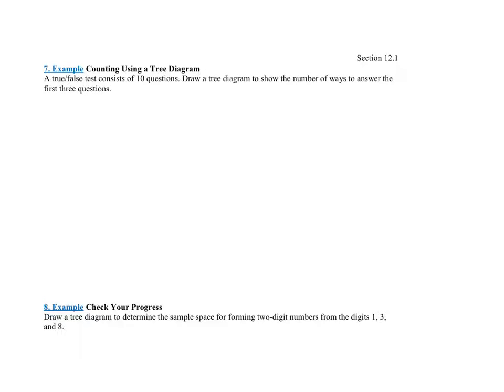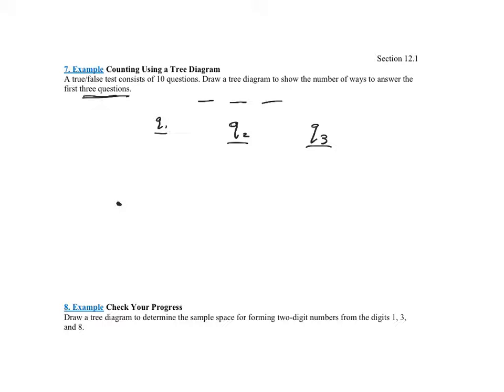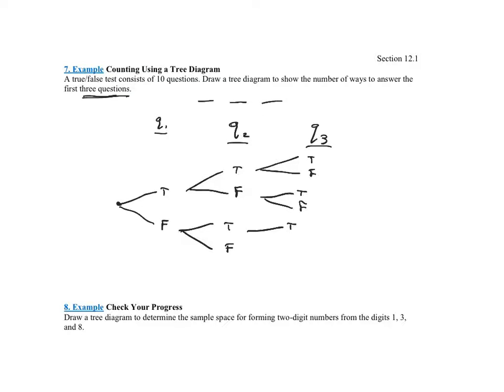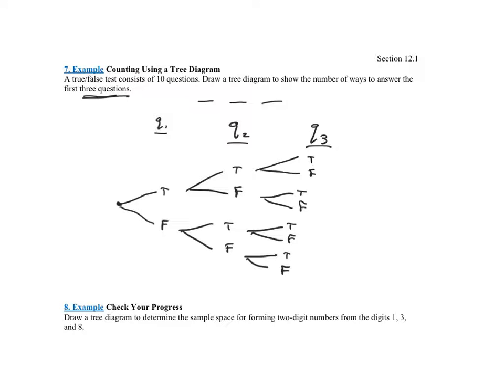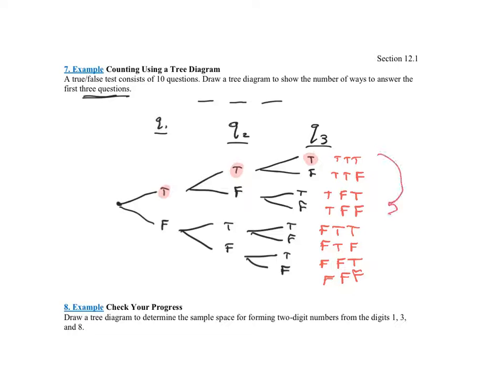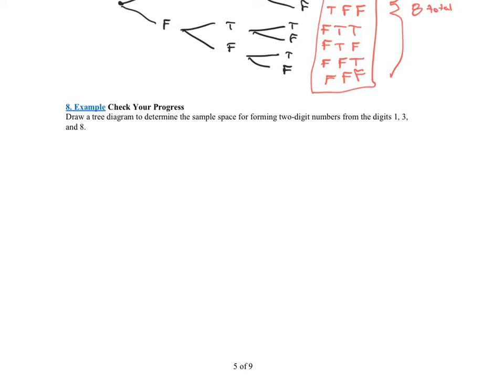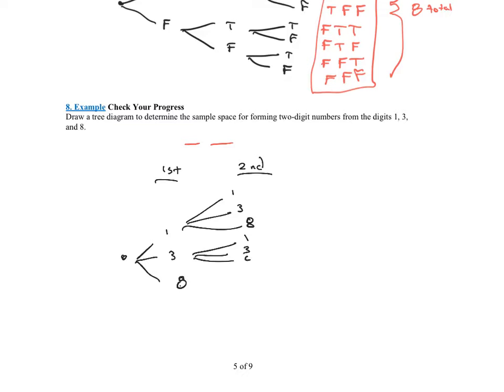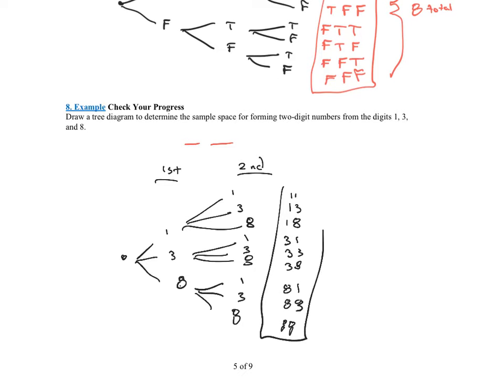12.1 the counting principle (5)